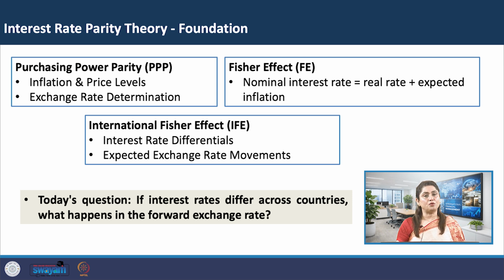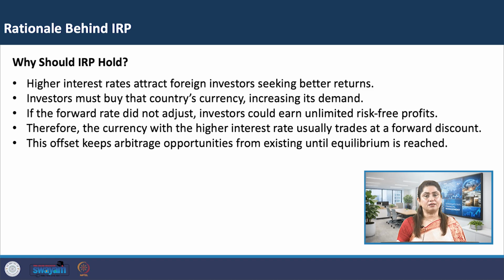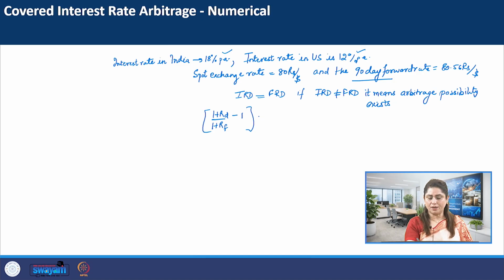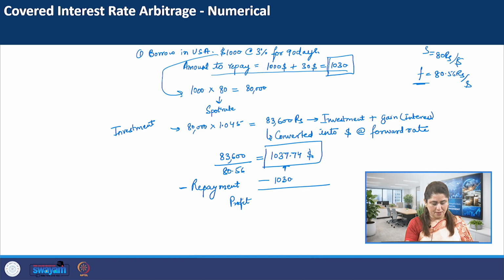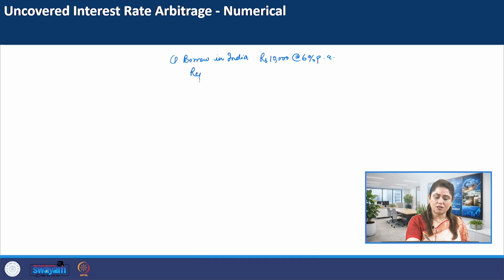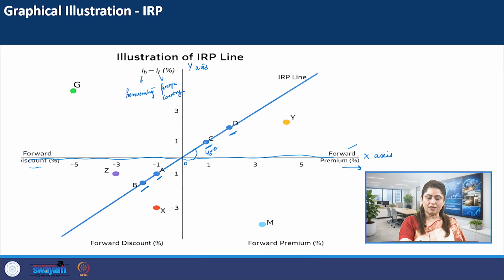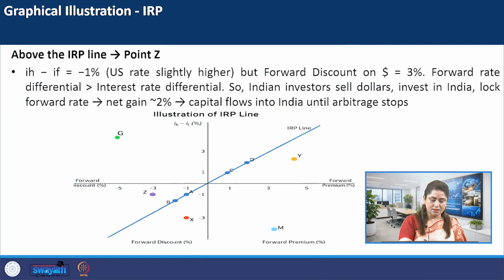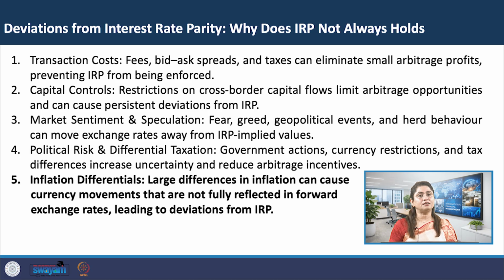Lec 13: Interest Rate Parity Theory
This lecture discusses the Interest Rate Parity (IRP) theory and its application in determining forward exchange rates. It also explains covered and uncovered interest arbitrage